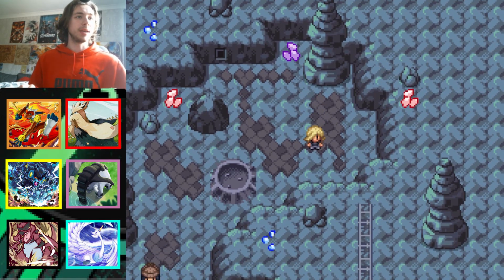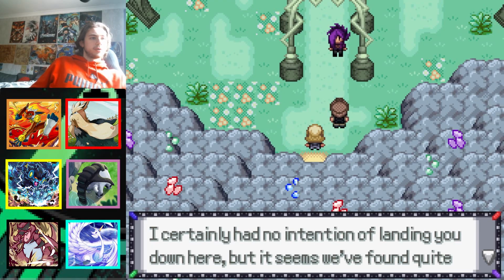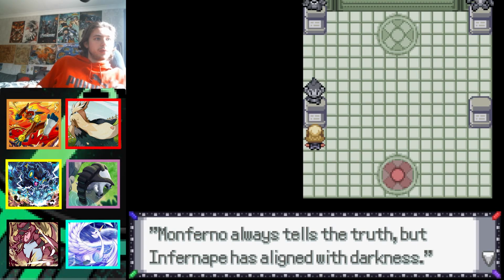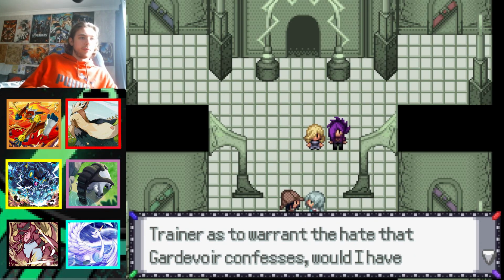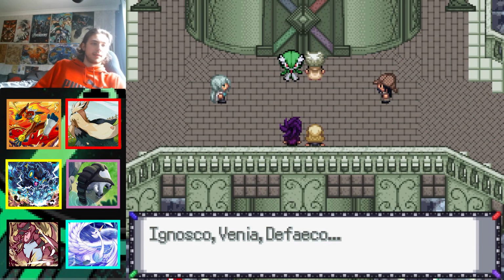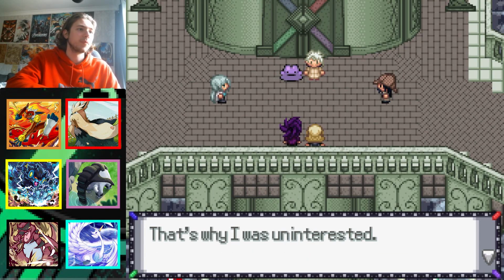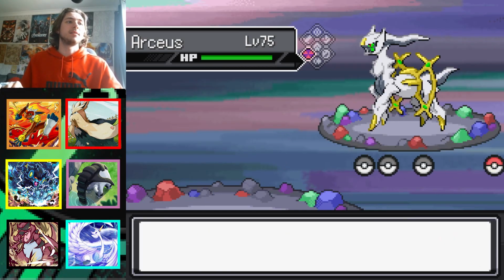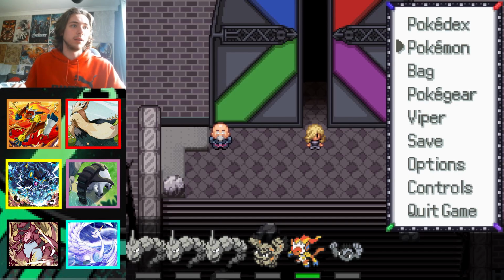the god almighty | Pokemon Reborn #52